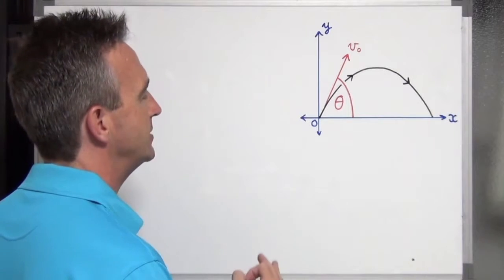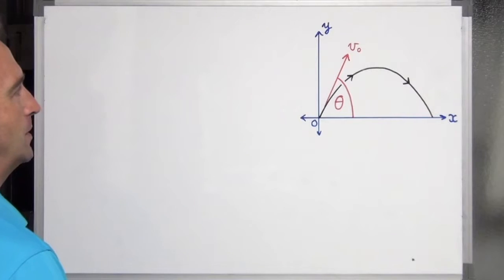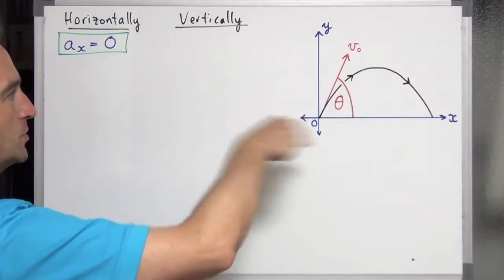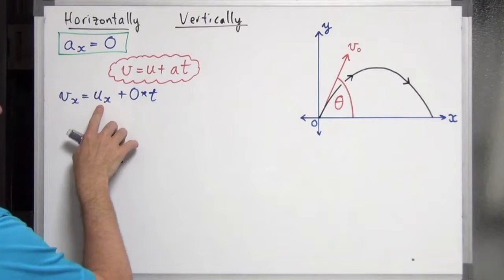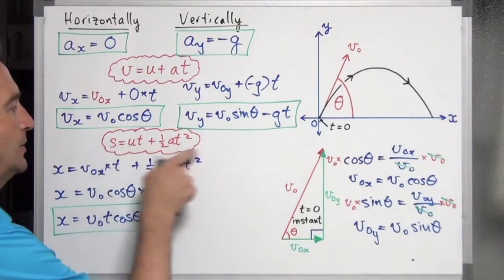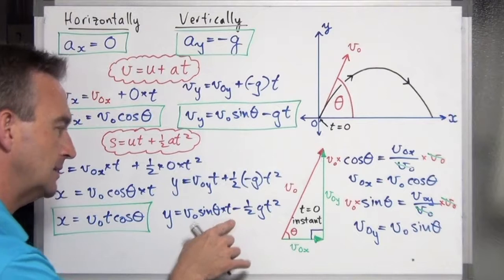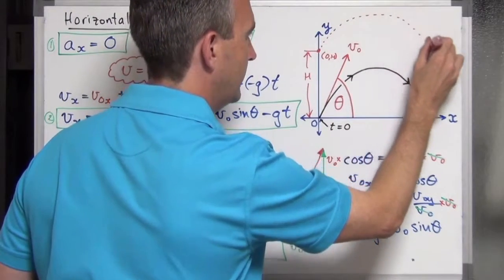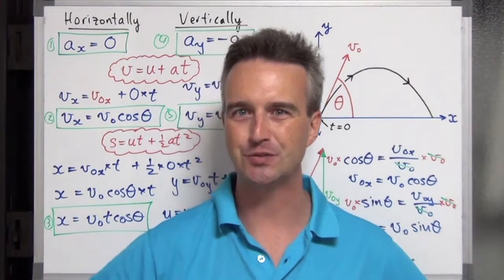Deriving the 6 Basic Projectile Motion Equations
A video demonstrating how to derive the 6 basic projectile motion equations.